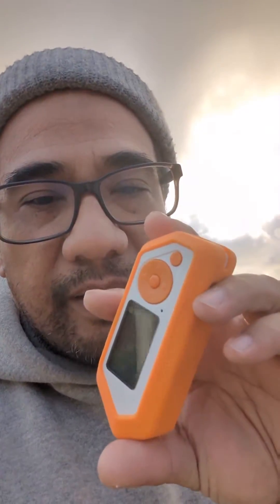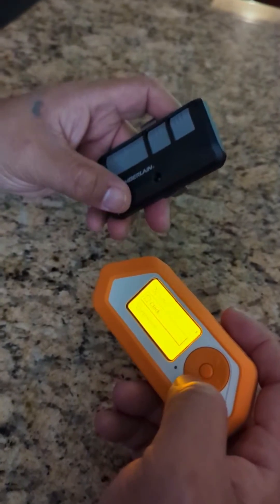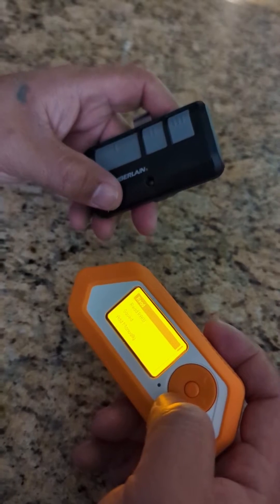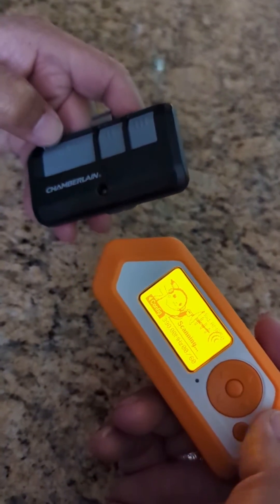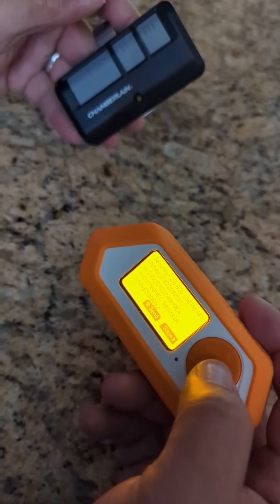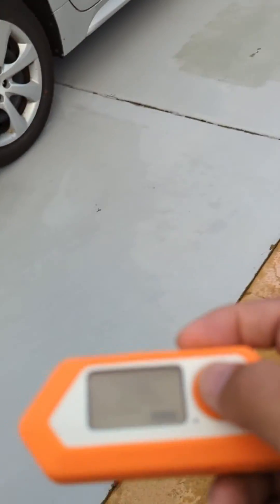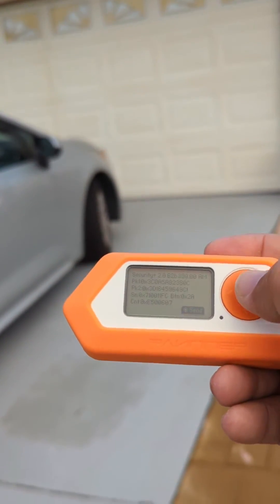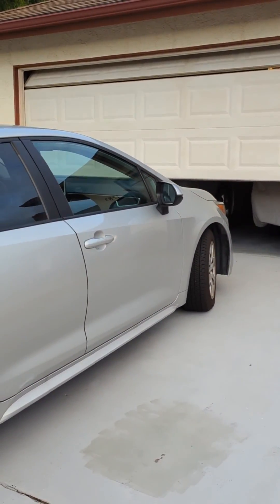Hacking Old Garage Doors - FlipperZero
The FlipperZero's functions are not new, but are a merge of different hacking devices into one convenient package. This garage door signal clone is only possible because it uses a fixed code, not a rolling code which changes every time you press the button. Newer garage doors use some type of rolling code technology like current car key fobs use. Make sure your garage door uses rolling codes!